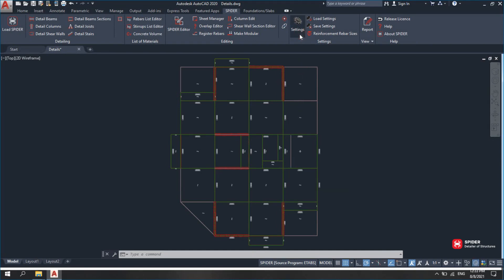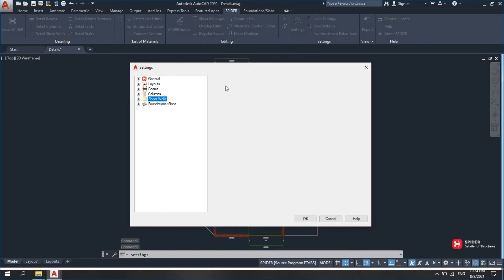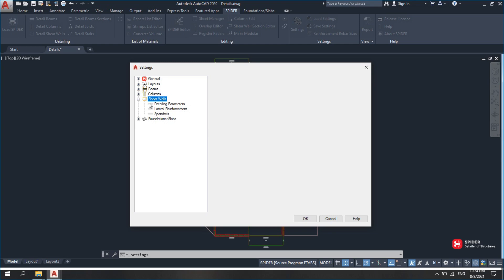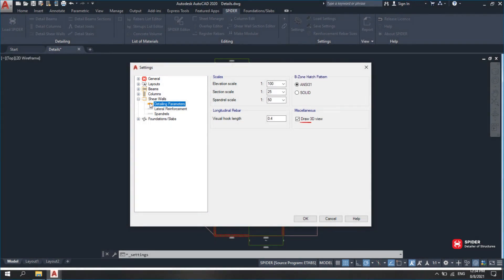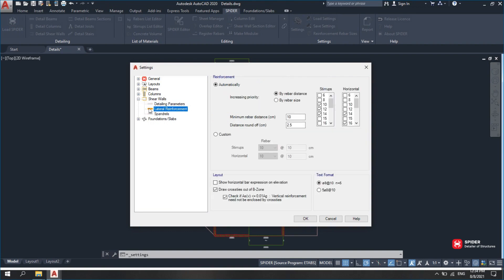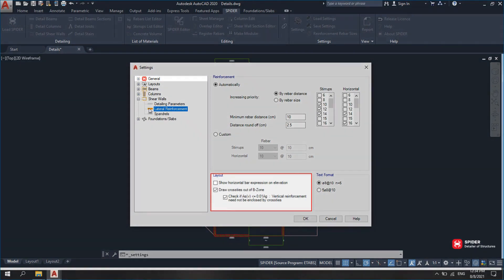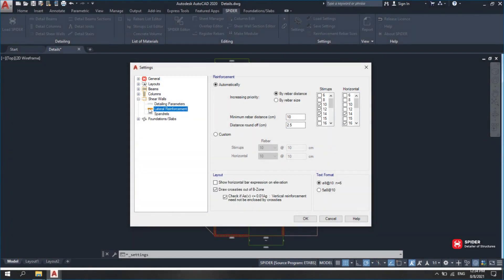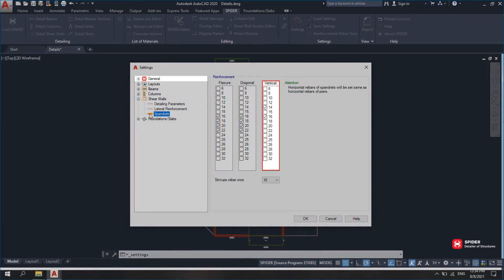Shear wall- Settings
In this part, you understand how to set parameters about shear walls.